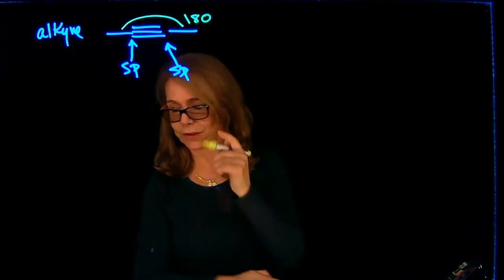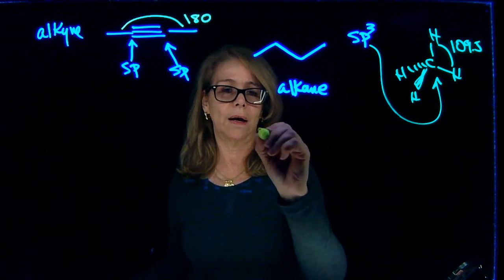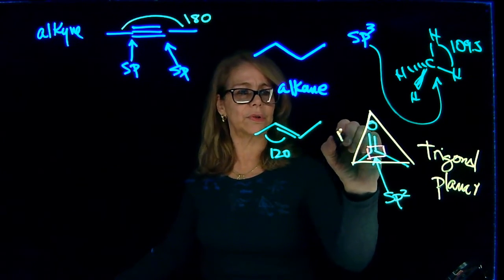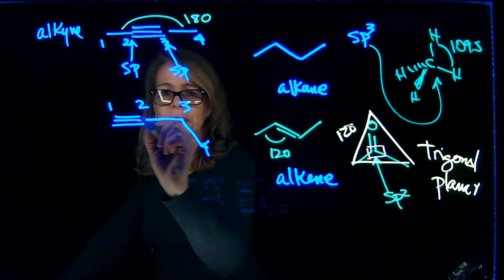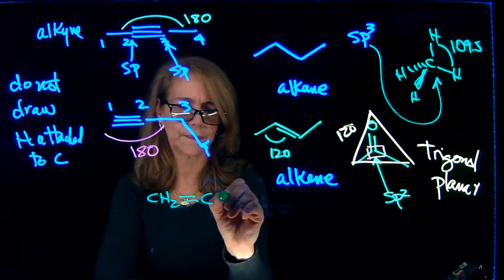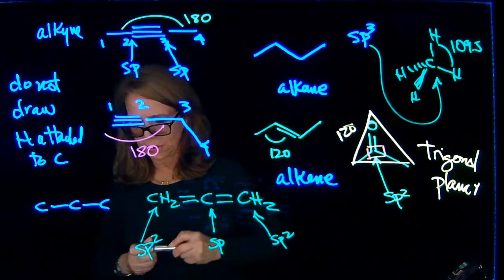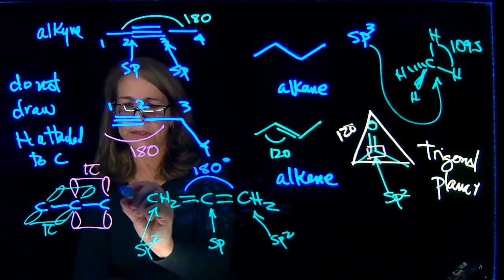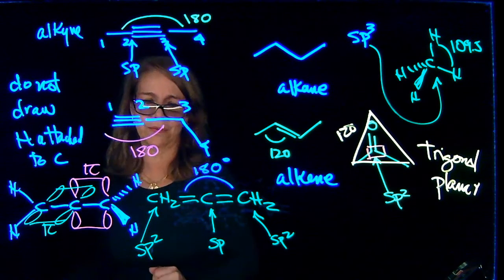Hybridization and molecular geometry- Dr. Tania CS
Organic Chemistry I
Hybridization, molecular geometry, and line drawing
Alkane, Alkene, Alkyne. Alene.